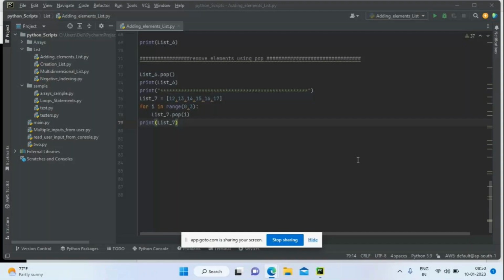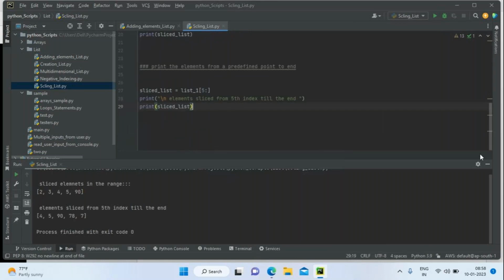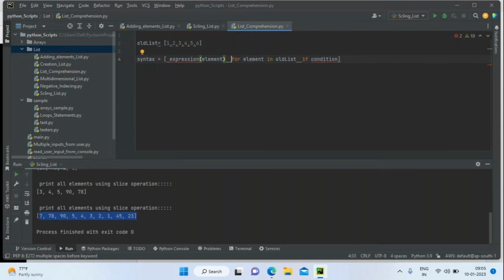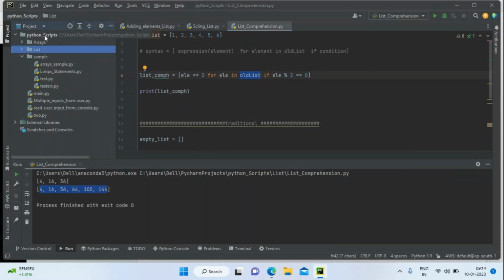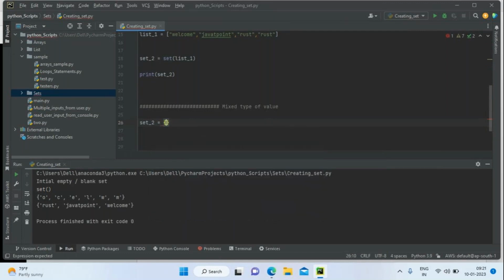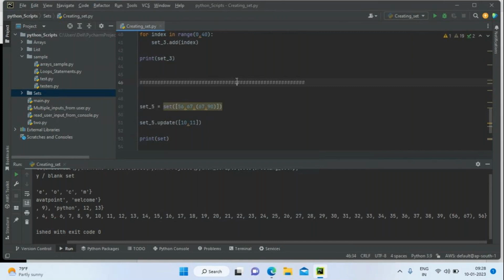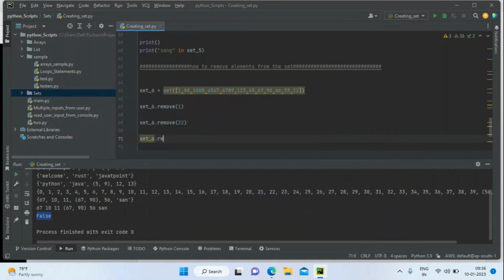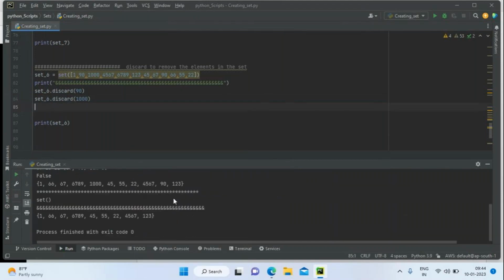Day5 List and Sets